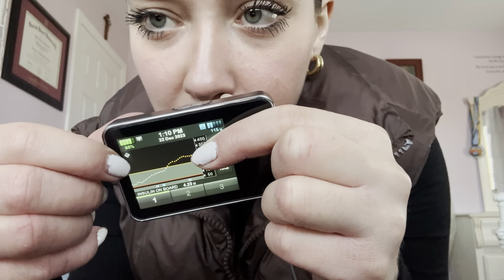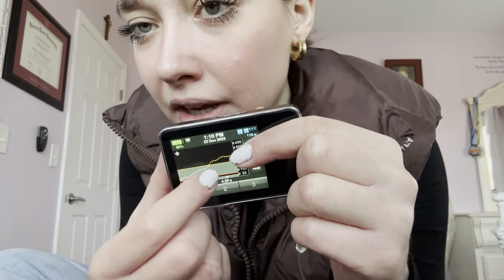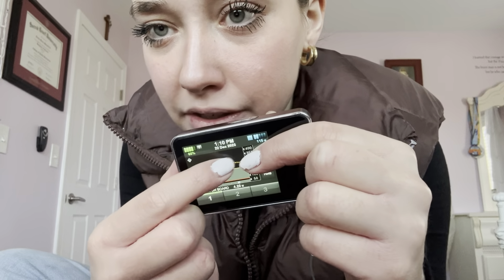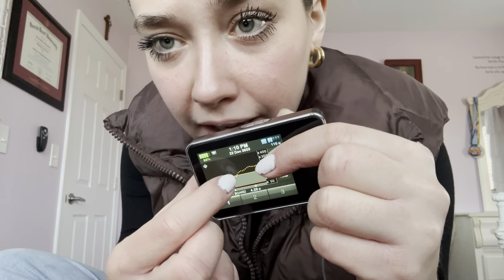Diabetes (mobile) apps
Hi in this video I talk about the different phone apps

Timestamps
00:00-Intro
00:51-Follow App
02:40- Clarity App
03:40- Dexcom G6 App
04:24- t:connect App
05:38- Clarity App Additional Info
06:33- Sharing
07:42-idek